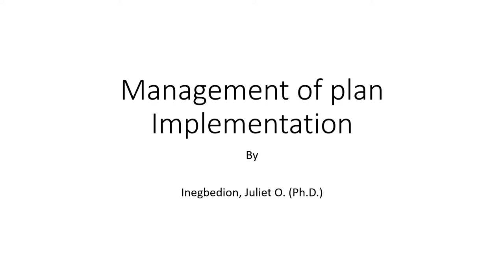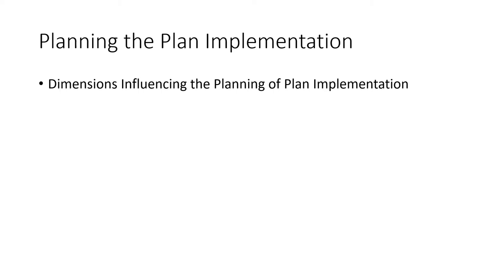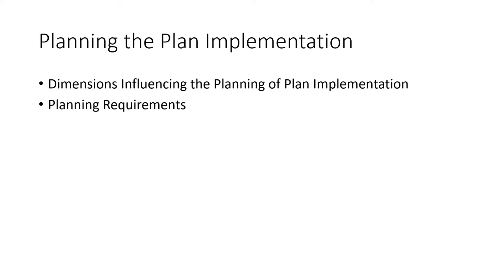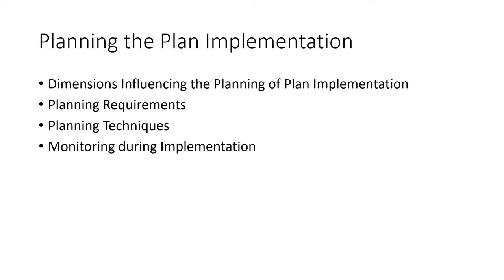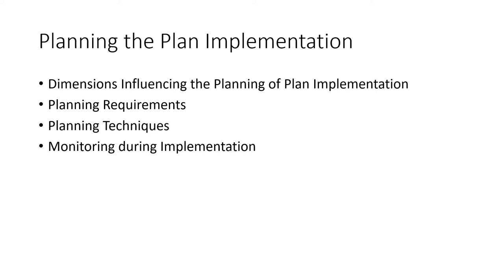Video 14 Management of Plan Implementation